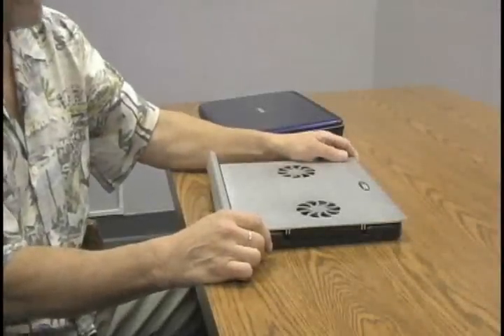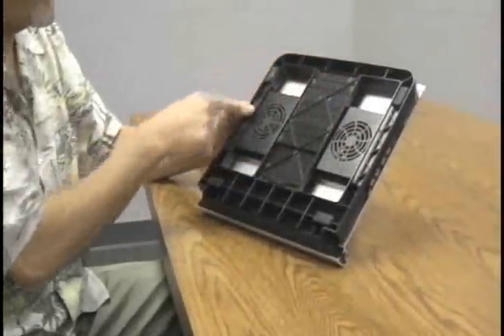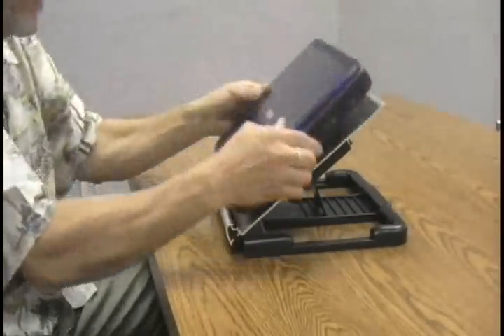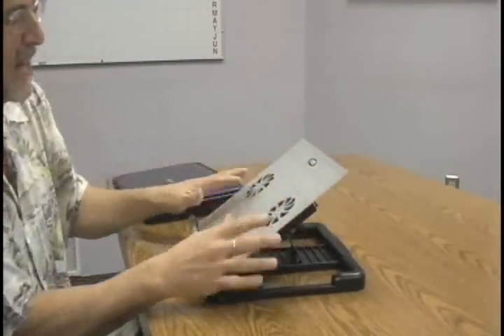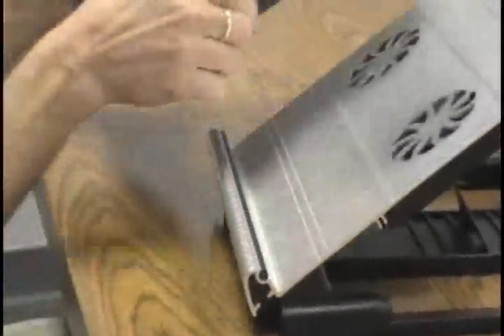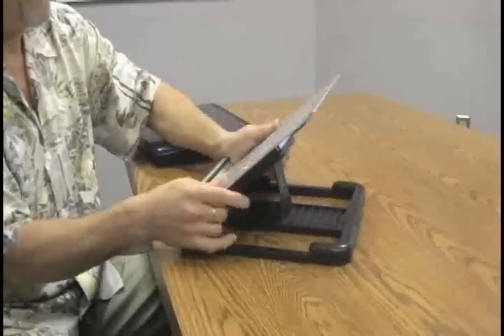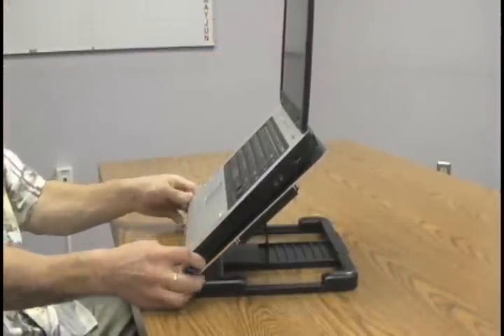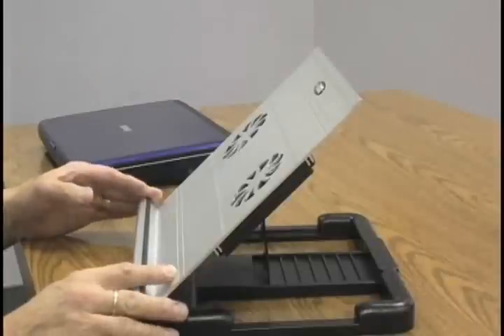New Product Titan Aluminum Laptop Stand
The Titan Aluminum Laptop Stand is a full desktop replacement stand that requires the use of a separate keyboard and mouse for data entry. It is perfect for widescreen notebooks because its base is the widest base available providing excellent stability. The Titan Aluminum Laptop Stand also has two built-in USB fans and a 4-port USB 2.0 hub for connectivity. It has 7 elevating position settings and comes with a one year warranty.